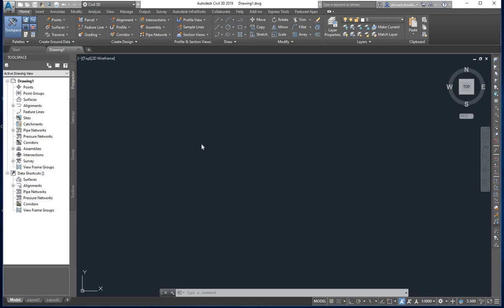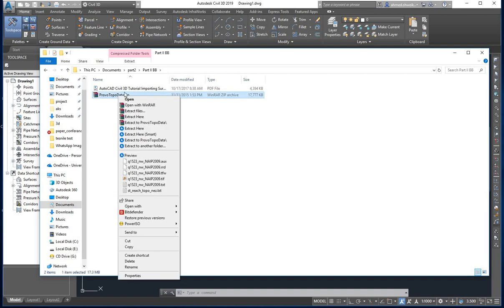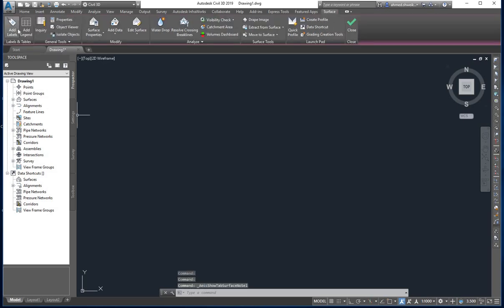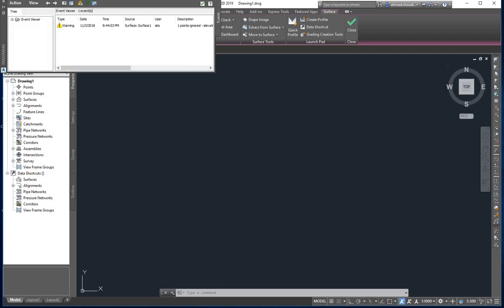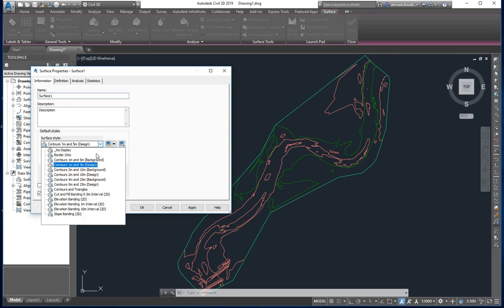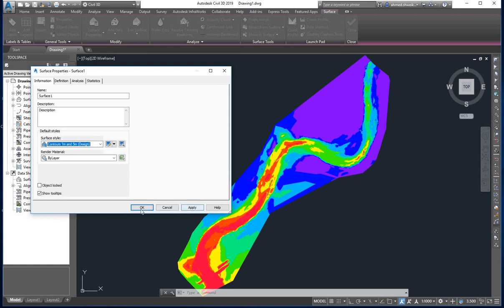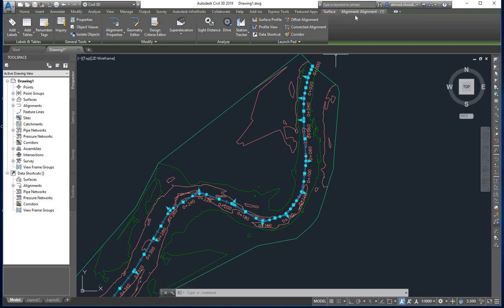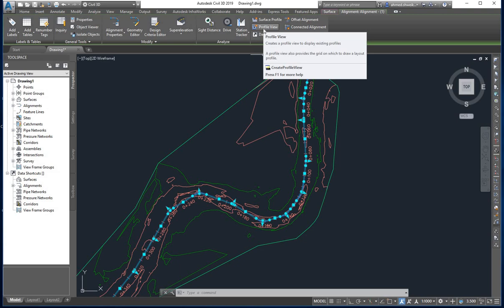autocad civil3d tutorial on importing survey points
in this video i will show you how to import survey surface topography points from a txt file into AutoCad Civil3D and create a surface from them then do a cross sectional profile a desired line.